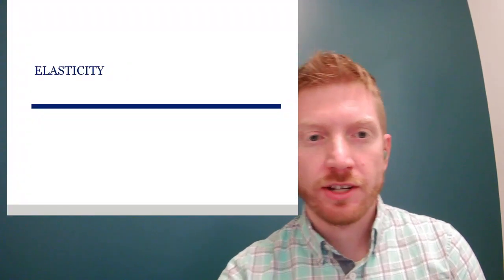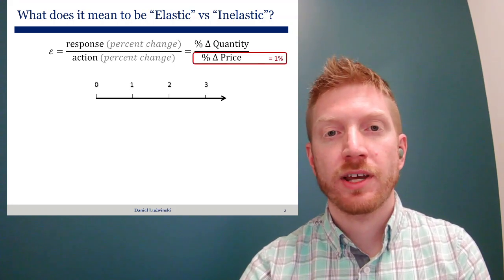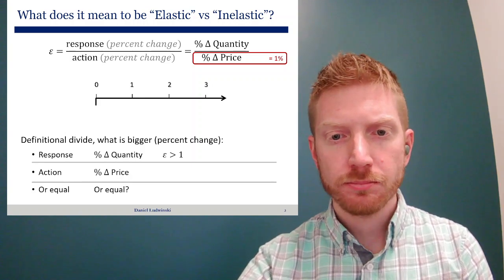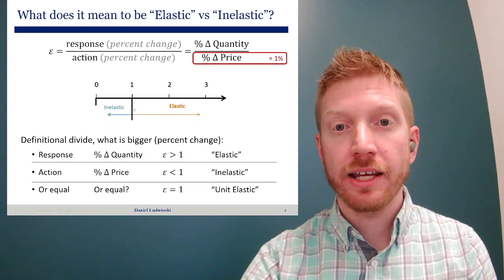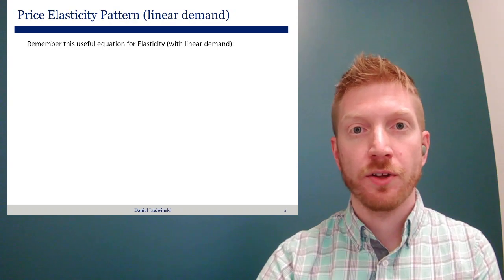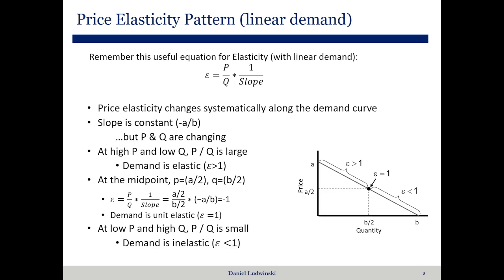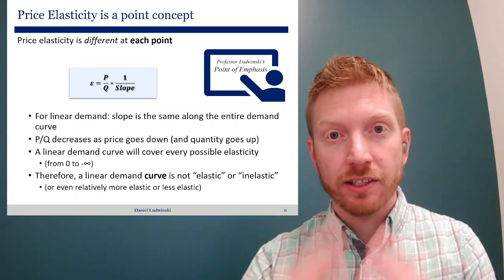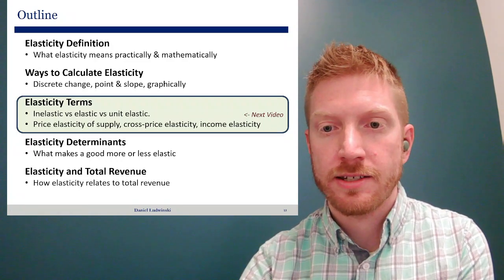Elasticity 3a: "Elastic" vs "Inelastic"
The third installment in our unit on elasticity.
Professor Ludwinski explains the definition of the technical terms "elastic", "inelastic" and "unit elastic".

(From Principles of Microeconomics.)